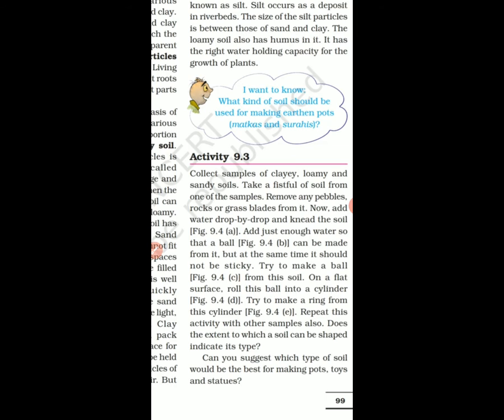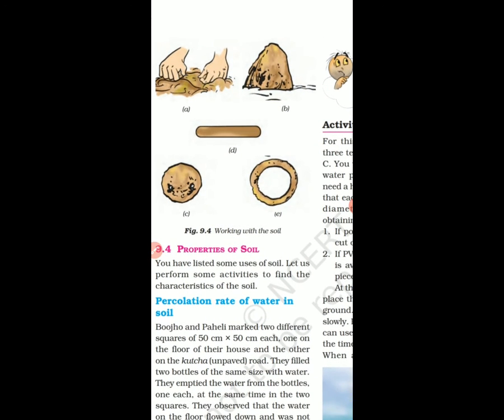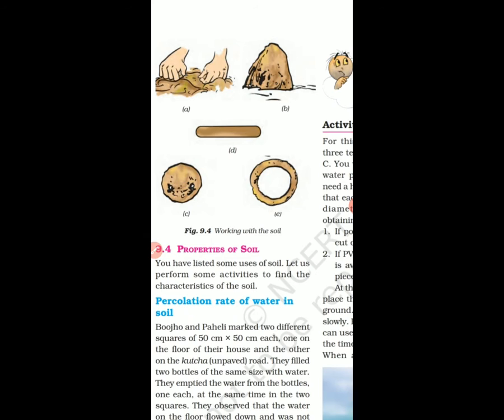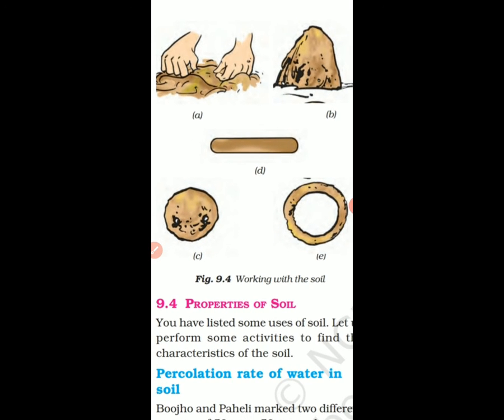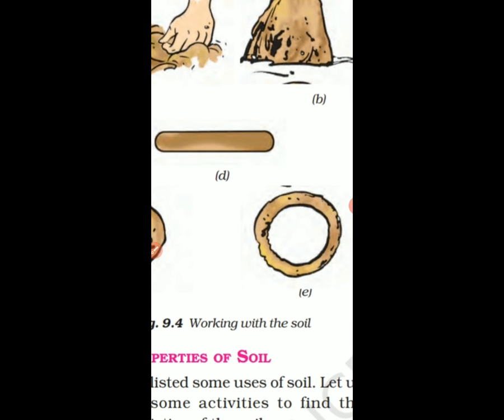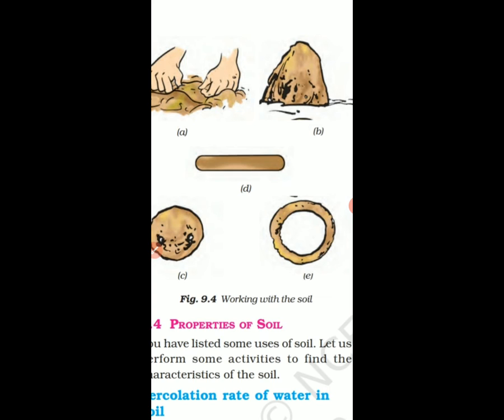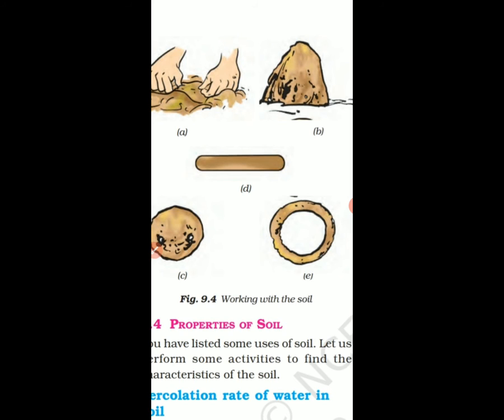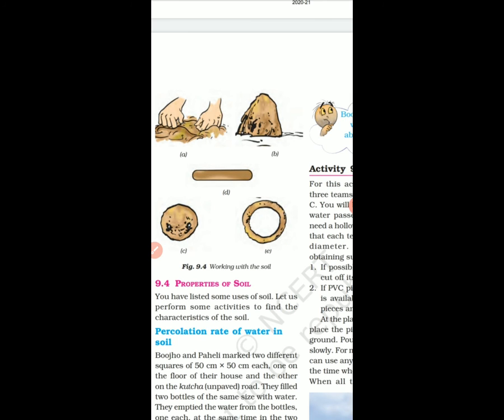STD 7 EM SCI L 9 SOIL P 3 BY URVI POPAT